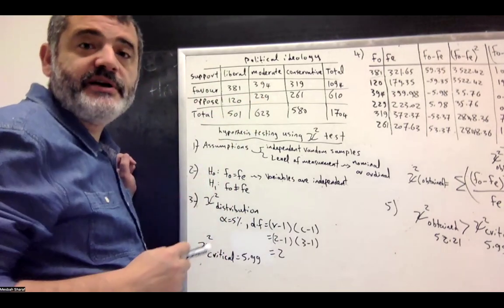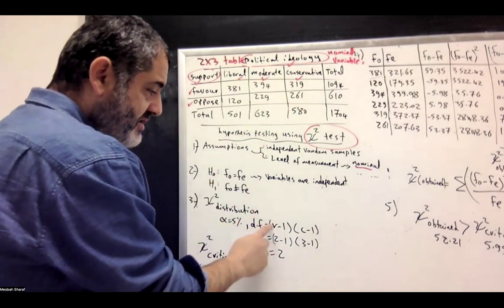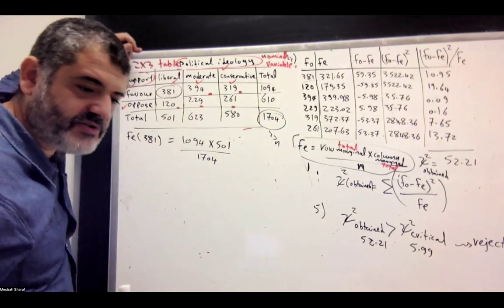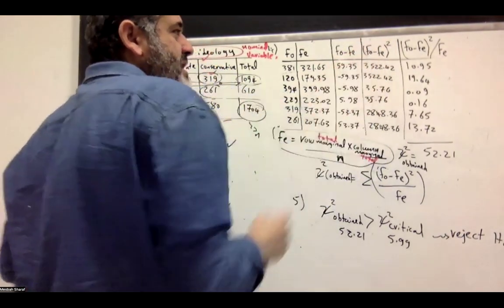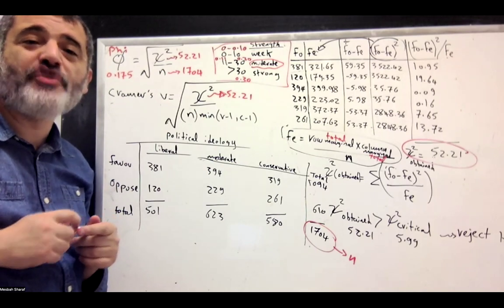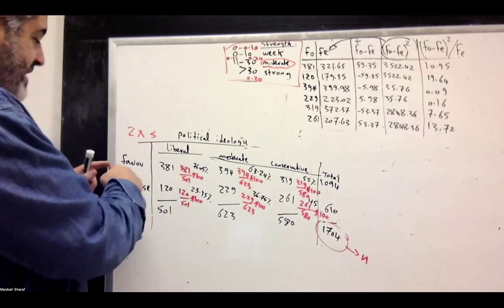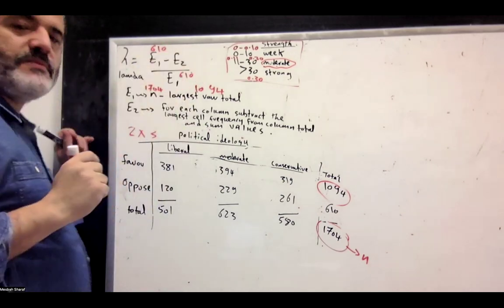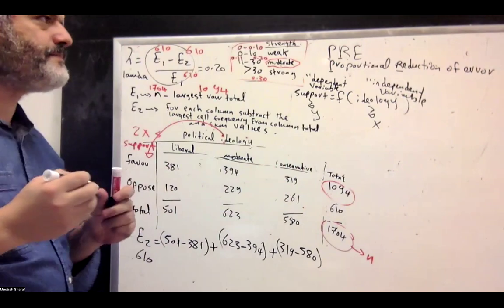Practice question nominal variables association